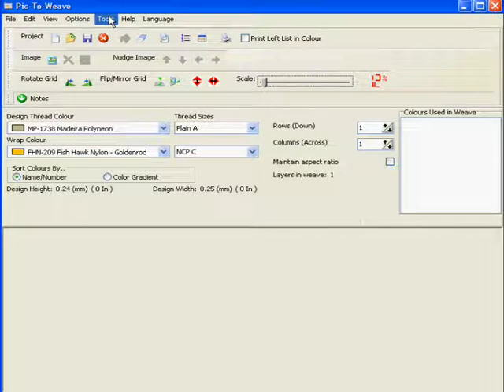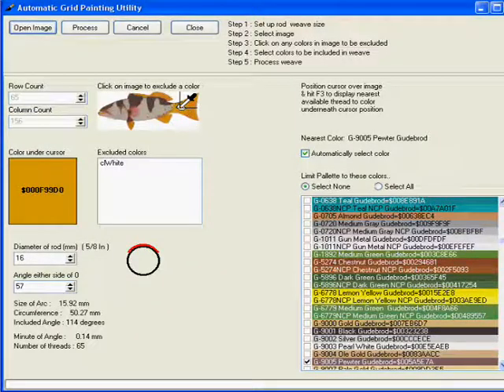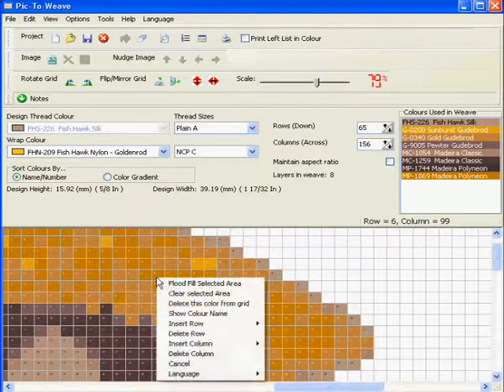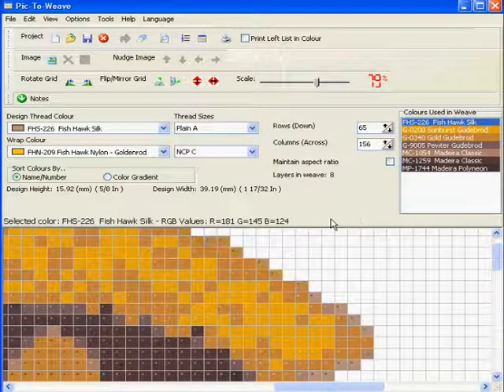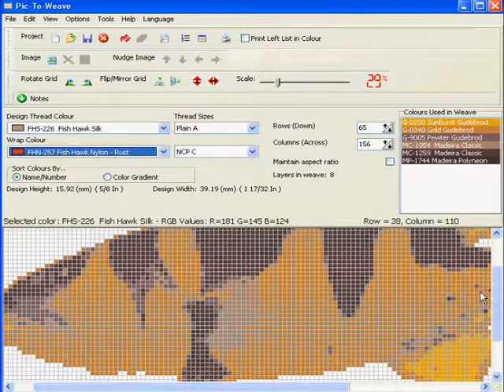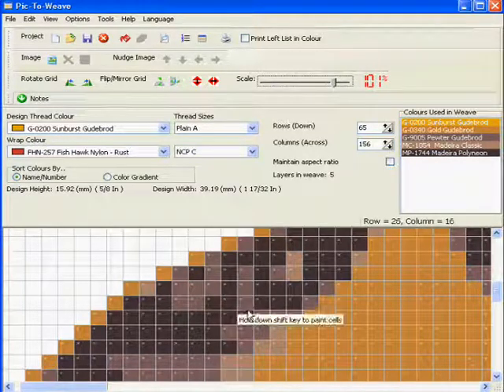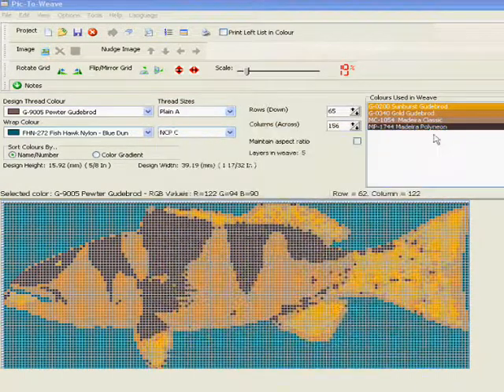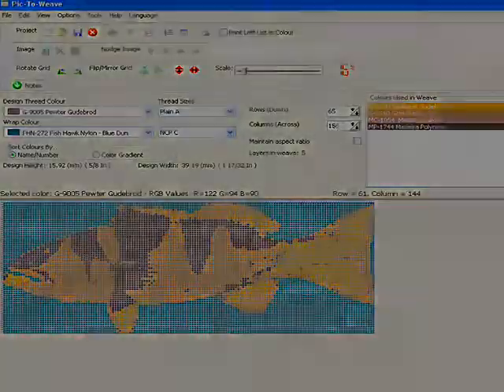PicToWeave Auto-fill Part II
In this second part of our tutorial, we show how to use PicToWeave's "Auto-Fill" function to creat a multi-layer weave of a fish.